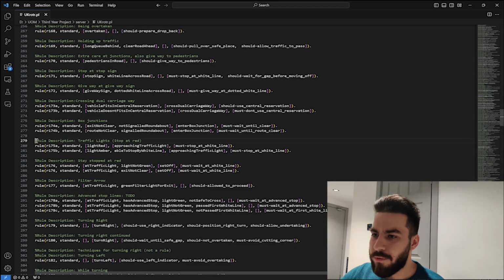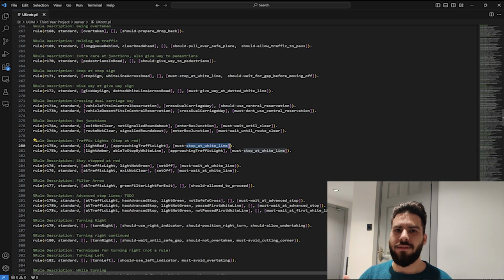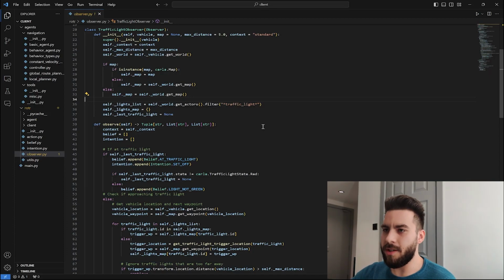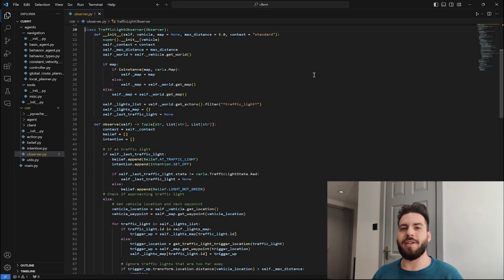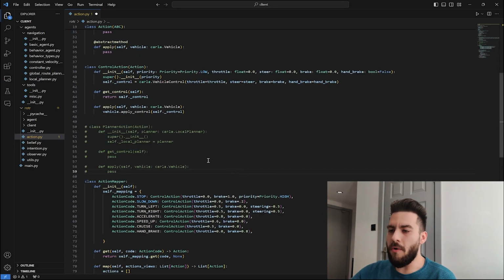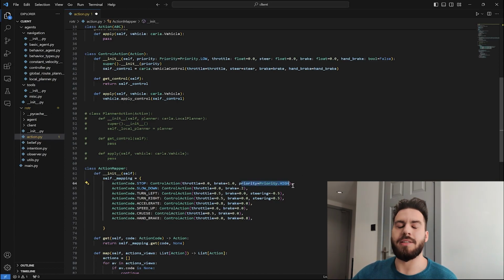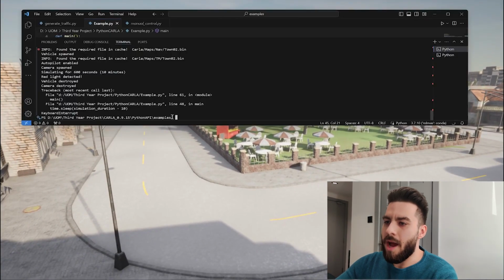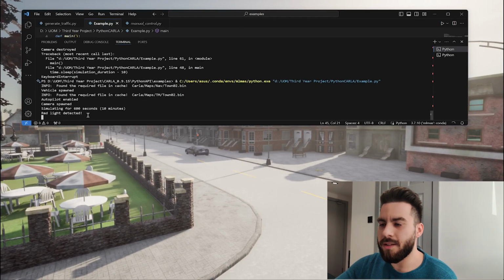Third Year Project Screencast for The University of Manchester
This is my third year project screencast submitted to The University of Manchester.

Its name is "Integrating The RoTRA Highway Code Tool with CARLA Autonomous Vehicle" and is about how a Belief-Desire-Intention software system (BDI) can improve an AV's decision process.

The BDI can monitor the AV and intervene whenever necessary, overruling the AV to enforce the UK Highway Code.

The benefits of a BDI system is that it can be easily adapted to different sets of rules for different locations.

This screencast was part of the final year project submission that is necessary for a BSc (Hons) in Computer Science.